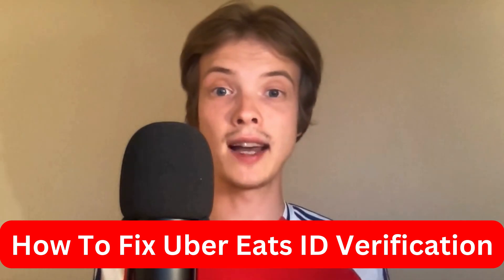How To Fix Uber Eats ID Verification (2025)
If you want to be able to fix Uber Eats ID verification issues, then this video will be perfect for you!